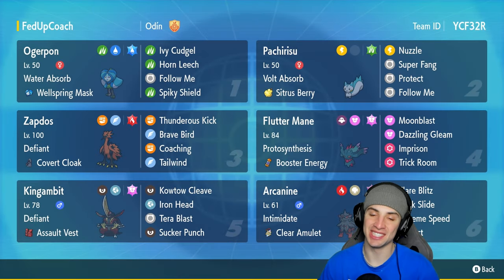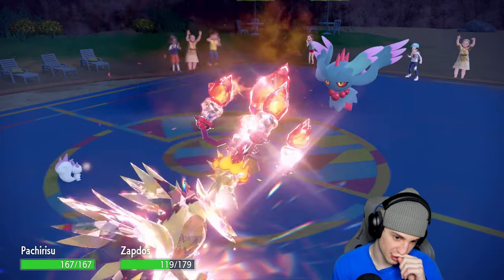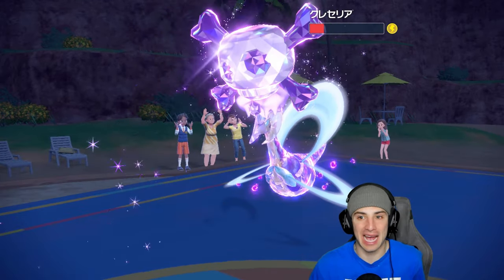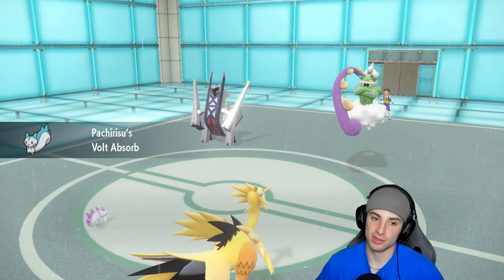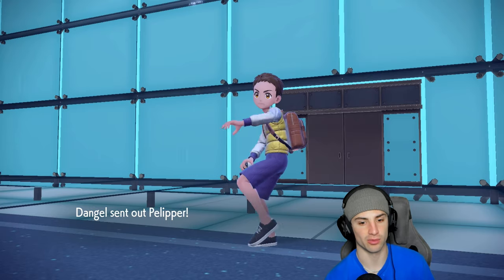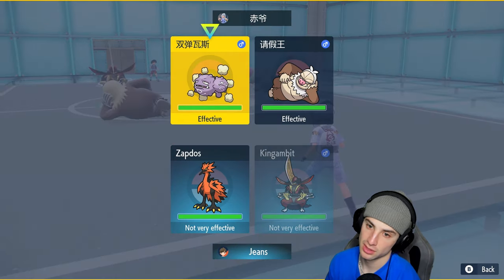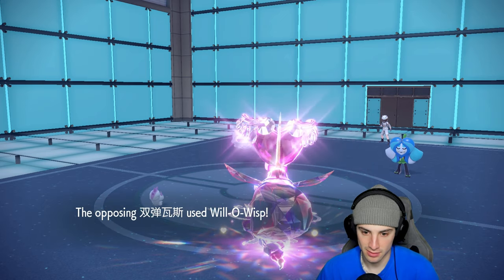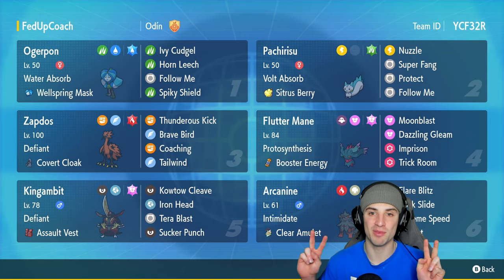SUPPORT PACHIRISU Powers Through Ranked Regulation F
Zapdos-Galar @ Covert Cloak
Ability: Defiant
Level: 50
Shiny: Yes
Tera Type: Fire
EVs: 108 HP / 172 Atk / 36 Def / 36 SpD / 156 Spe
Jolly Nature
- Coaching
- Thunderous Kick
- Tailwind
- Brave Bird

Ability: Water Absorb
Level: 50
Tera Type: Water
EVs: 236 HP / 12 Atk / 52 Def / 4 SpD / 204 Spe
Jolly Nature
- Ivy Cudgel
- Horn Leech
- Spiky Shield

Kingambit (M) @ Assault Vest
Ability: Defiant
Level: 50
Tera Type: Fairy
EVs: 252 HP / 196 Atk / 4 Def / 36 SpD / 20 Spe
Adamant Nature
- Tera Blast
- Kowtow Cleave
- Iron Head
- Sucker Punch

Pachirisu (F) @ Sitrus Berry
Ability: Volt Absorb
Level: 50
Shiny: Yes
Tera Type: Grass
EVs: 252 HP / 252 Def / 4 SpD
Bold Nature
- Protect
- Nuzzle
- Super Fang

Ability: Protosynthesis
Level: 50
Tera Type: Fairy
EVs: 212 HP / 132 Def / 36 SpA / 4 SpD / 124 Spe
Modest Nature
IVs: 0 Atk
- Trick Room
- Dazzling Gleam
- Imprison
- Moonblast

Arcanine-Hisui (M) @ Clear Amulet
Ability: Intimidate
Level: 50
Tera Type: Ghost
EVs: 68 HP / 252 Atk / 4 Def / 4 SpD / 180 Spe
Adamant Nature
- Rock Slide
- Flare Blitz
- Extreme Speed
- Protect

GAME INFO
Name: Pokémon Scarlet and Violet
Developer: Game Freak
Publisher: The Pokémon Company, Nintendo
Platforms: Nintendo Switch
Release Date: November 18, 2022

Team Breakdown - 0:00
Game 1 - 1:28
Game 2 - 10:48
Game 3 - 20:26